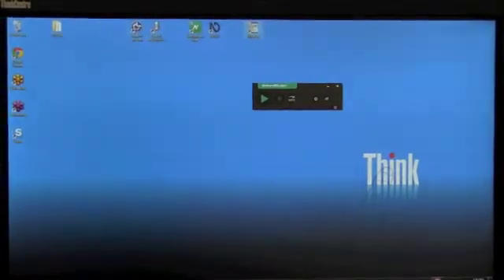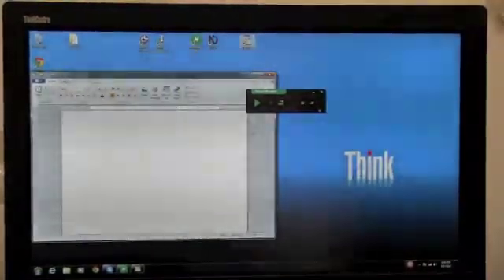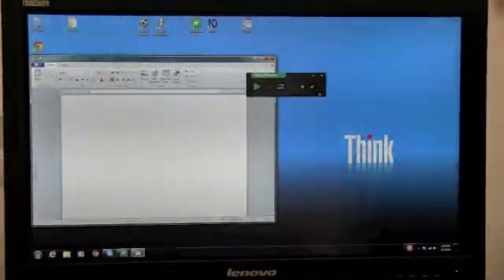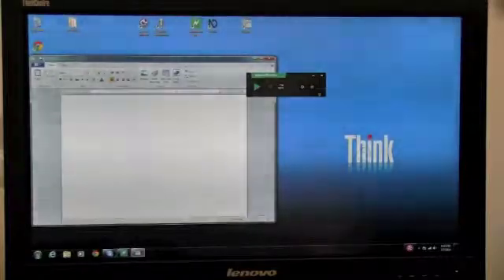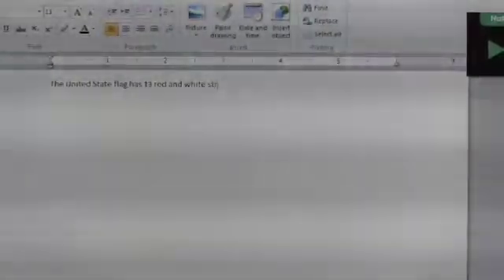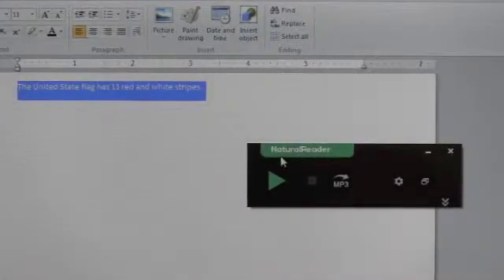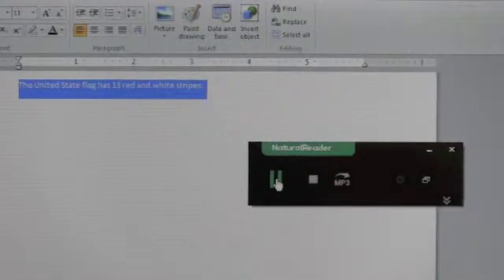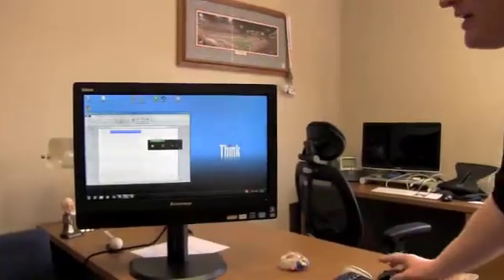Natural Reader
Brian Norton shows us NaturalReader, a Text to Speech software with natural sounding voices. This software can convert any written text such as MS Word, Webpage, PDF files, and emails into spoken words.